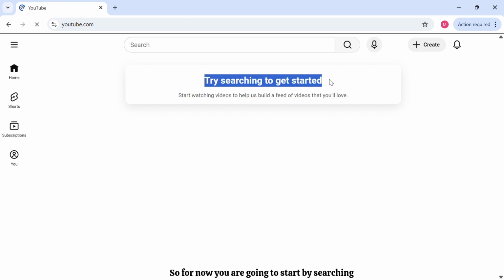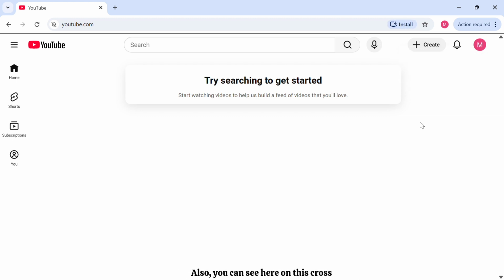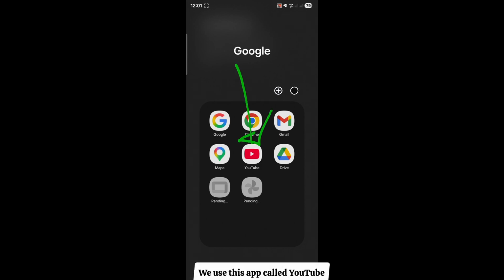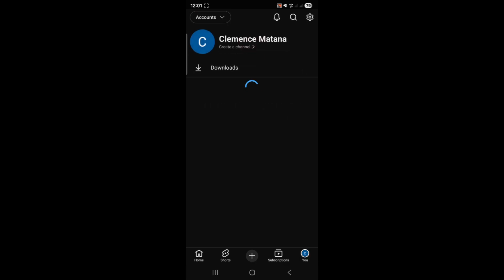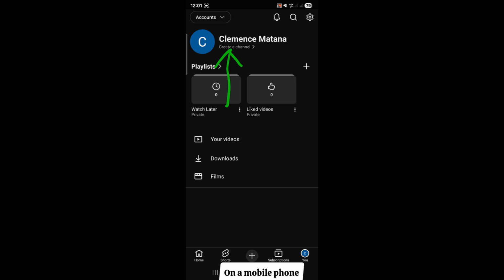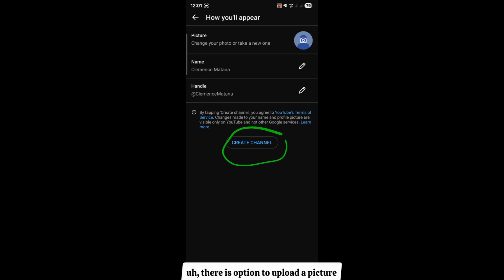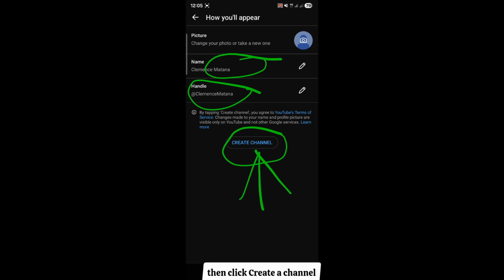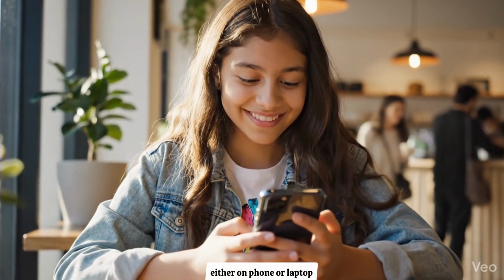How to Start a YouTube Channel From Zero in 2026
Want to start a YouTube channel this year but don't know where to begin? In this video, I will show you exactly how to create a brand new YouTube channel from scratch in 2026!
​This is a straightforward, step-by-step tutorial where I walk you through the entire setup process on screen. Whether you are doing this for the first time or just need a quick refresher on the newest layout, you will have your channel up and running in just a few minutes.